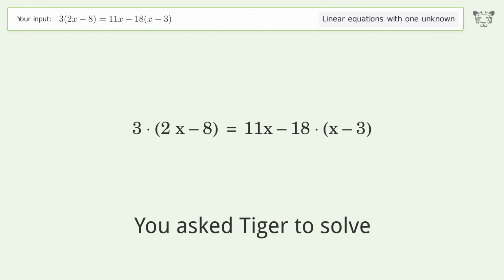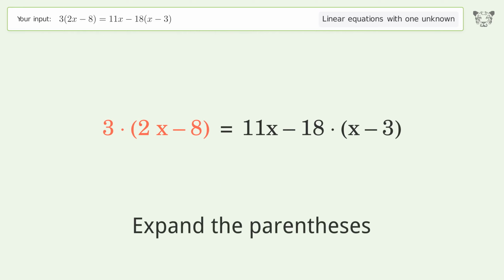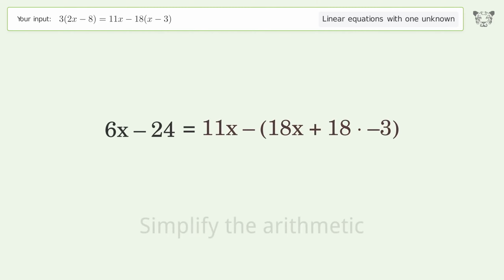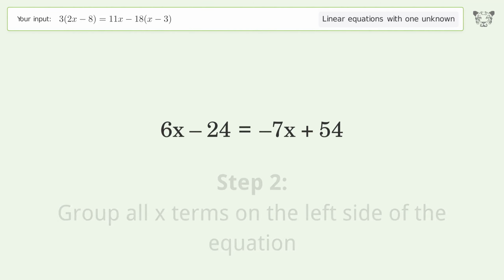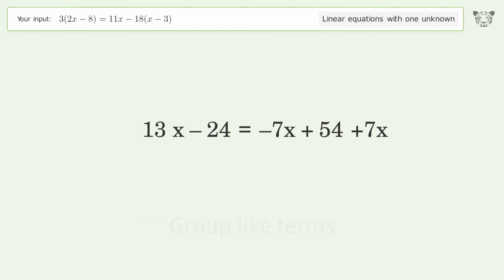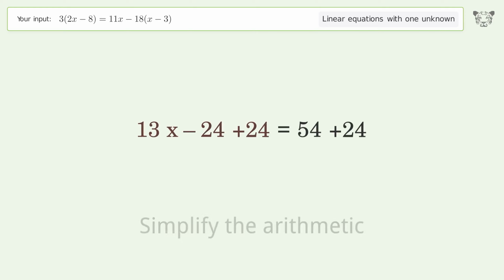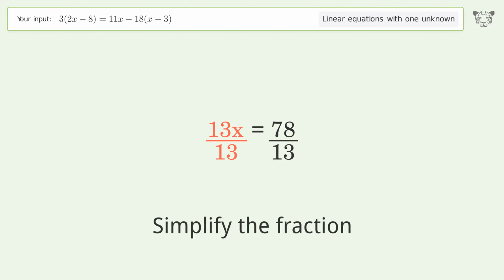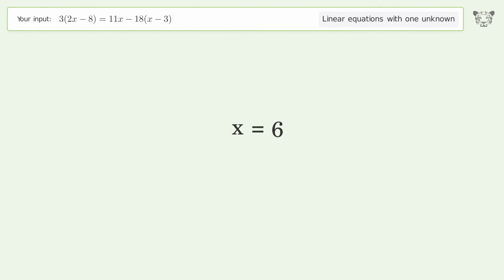Linear equation with one unknown: Solve 3(2x-8)=11x-18(x-3) step-by-step solution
Solving 3(2x-8)=11x-18(x-3) using the linear equation with one unknown solver

for a step-by-step and more tips and tricks for dealing with linear equations with one unknown.